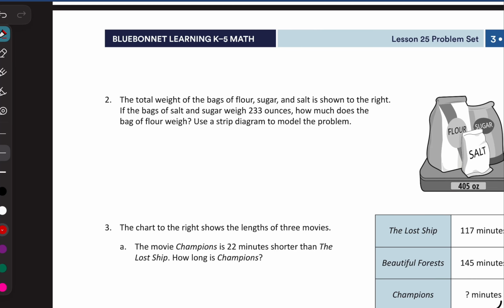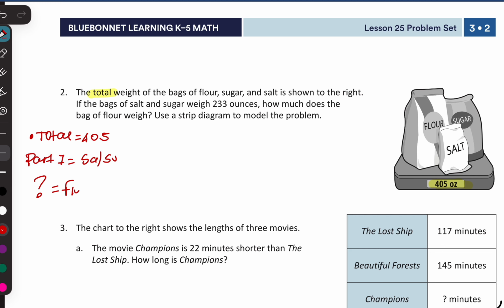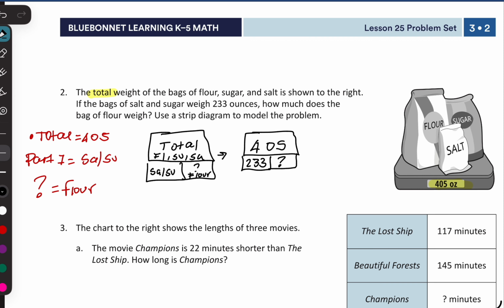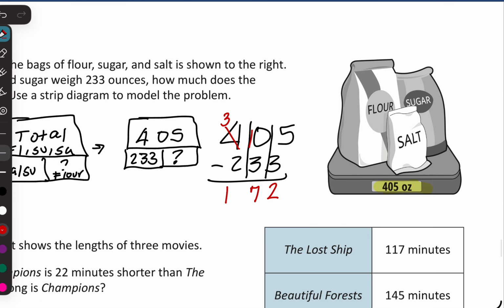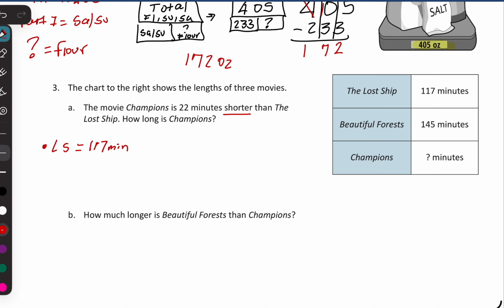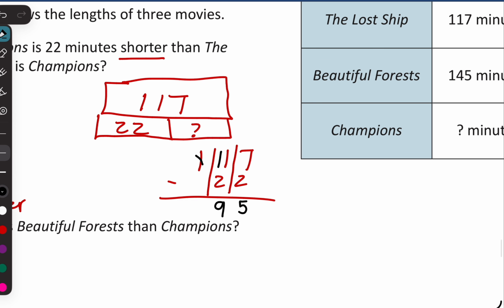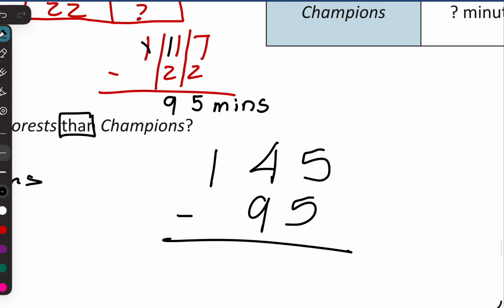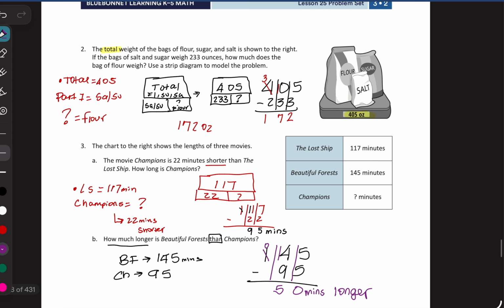Solving and Representing Subtraction Word Problems.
We are using the strategies we learned in class to solve subtraction word problems.